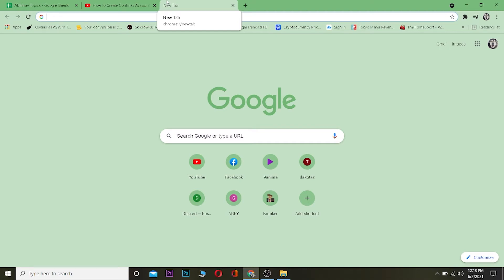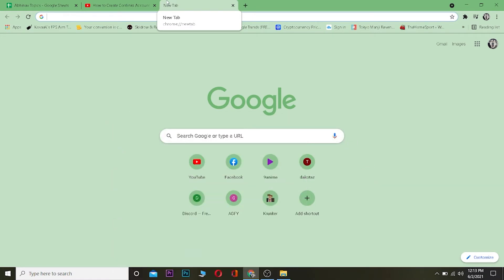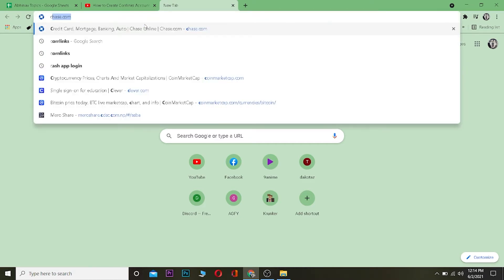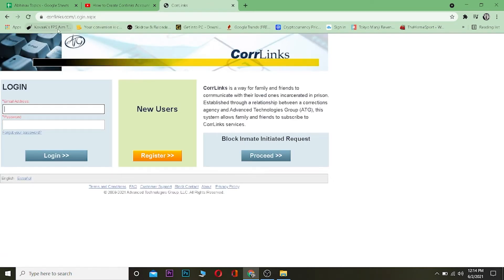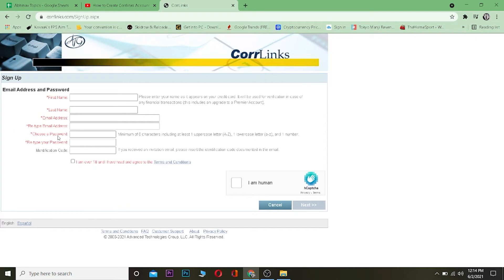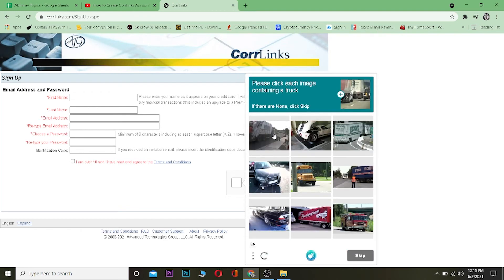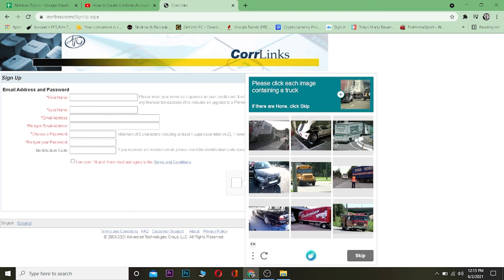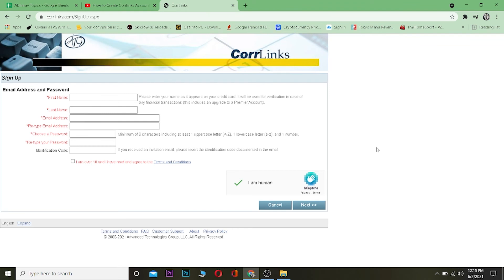Corrlinks Sign Up 2021: How to Create Corrlinks Account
This video walks you through the step by step process on how to create a corrlinks account.
We're going to go through the process of setting up your personal account on our website so you can start taking payments online.  I'm going to show you how easy it is to sign up for Corrlinks. You can use any email provider that accepts emails with attachments like Gmail or Yahoo! Mail; Corrlinks will send an activation link straight to your inbox when you've finished creating your account.
2. Click "Create an account" on the top right corner of the page
3. Fill in your email and password, then click "Sign Up"
4. You'll receive a confirmation email with your username and password